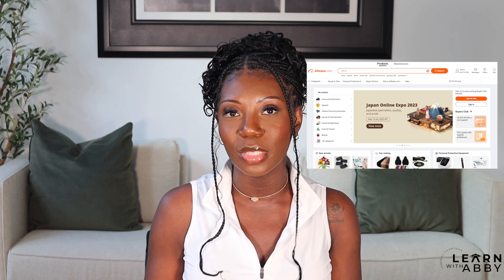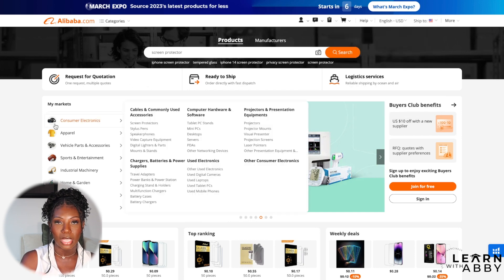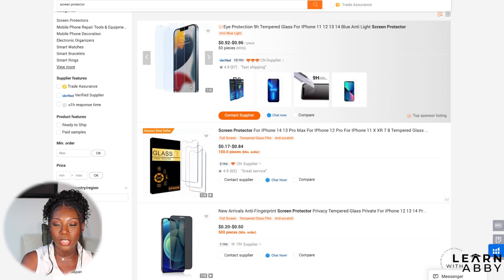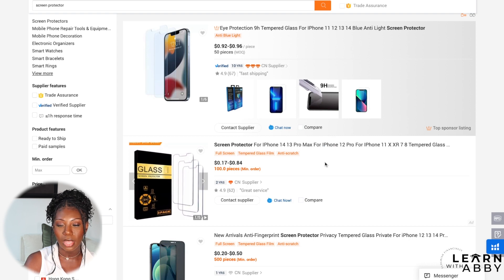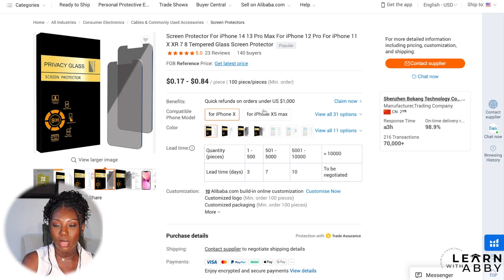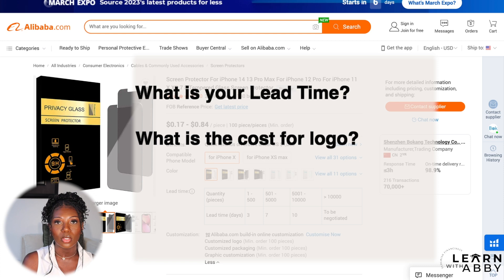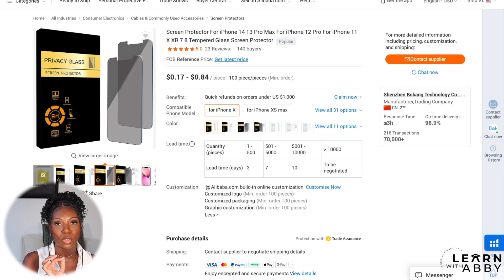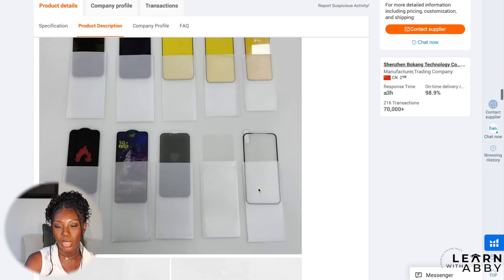How to Use Alibaba for Amazon FBA | Manufacturer/Supplier/Vendor Research for Beginners 2023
0:00 Intro
0:40 Alibaba Homepage
2:16 Trade Assurance
4:02 Screen Protecter Example
7:00 MOQ
9:28 Product Listing/Private Label
12:50 Lead Time
22:12 Tip
25:00 Outro

Hope you learned something with me today, more to come soon! In the meantime:

FAQs:
My name: Abby
My birthday: August 1993
My son's name: Jaxal or Jax
My son's birthday: May 2020
Where we live: Las Vegas, NV